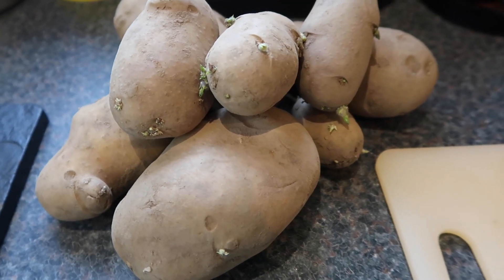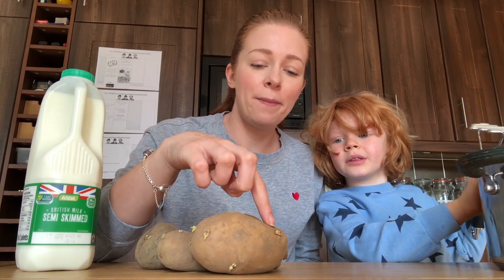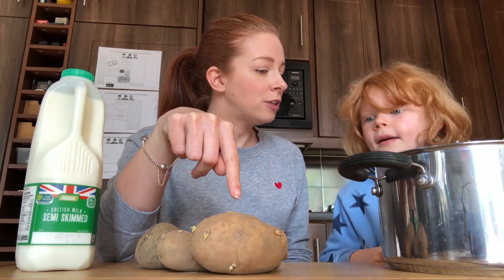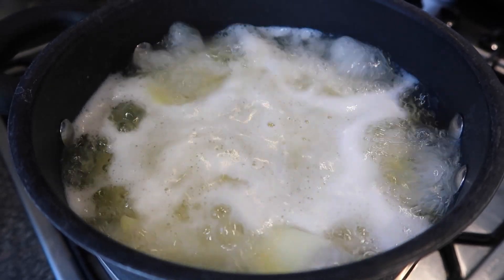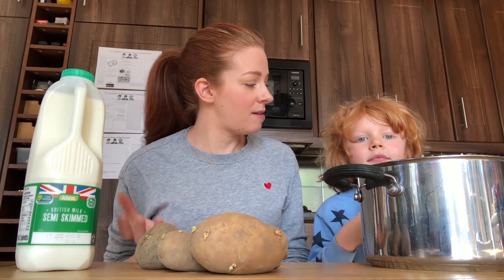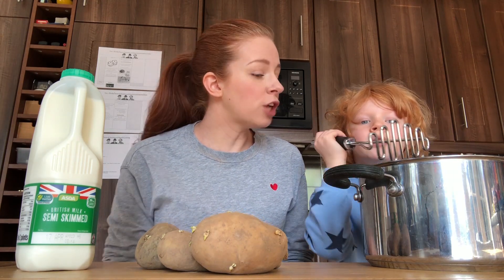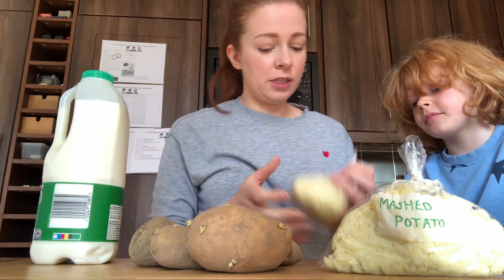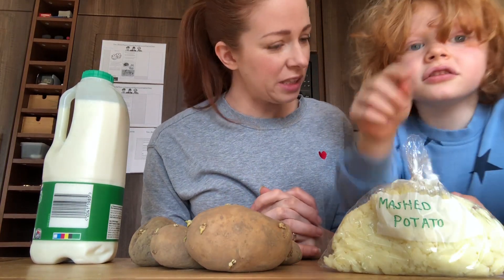Waste Not Want Not - Top Tip No. 2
Turn sprouty spuds into fluffy mash ready for the freezer!